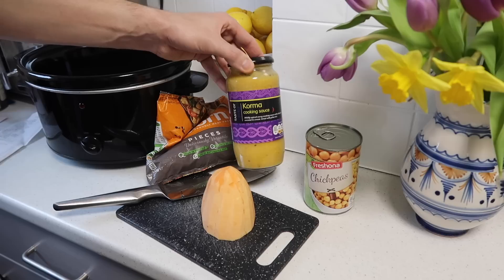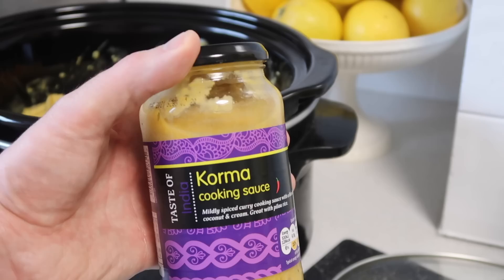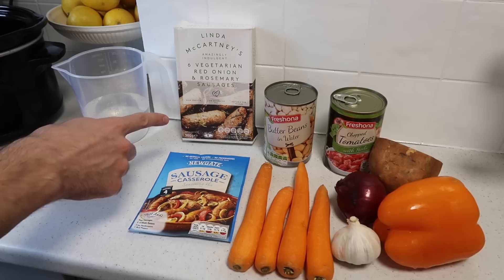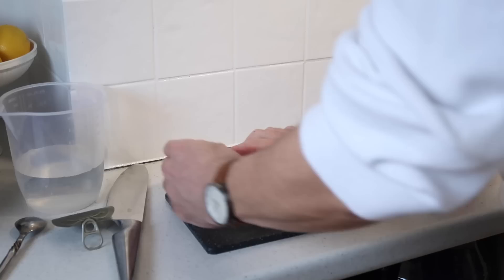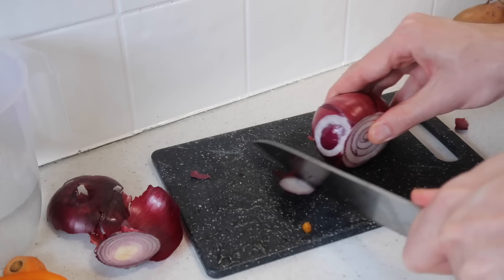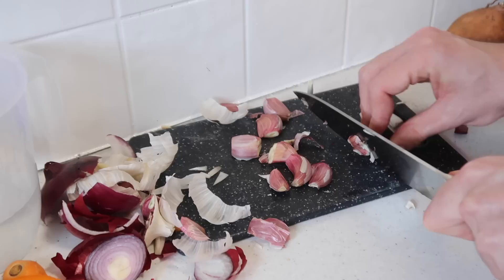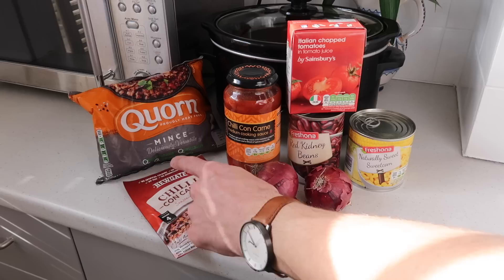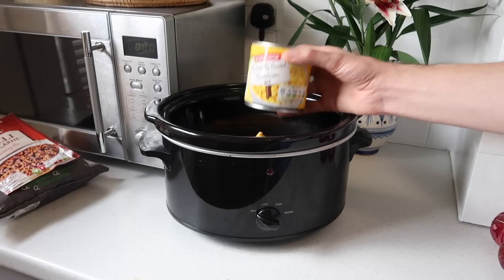EASY & LAZY LIDL SLOW COOKER COSY MEALS ON A BUDGET | MR CARRINGTON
Hi everyone! I'm back with some easy meals you can make in your slow cooker or crock pot when you are short of time/ in place of a takeaway / and want a cosy meal for a few pounds :) They are all easy to make veggie but if you want you can swap things out to add meat or make them vegan. Let me know what you like to make in your slow cooker! I bought all of the ingredients from Lidl.

(Ad-Affiliate) If you are after a slow cooker for yourself I found this 3.5 litre Stainless Steel Morphy Richards Slow Cooker with good reviews available here on Amazon Prime for £19.99